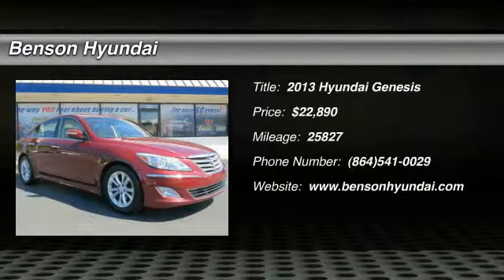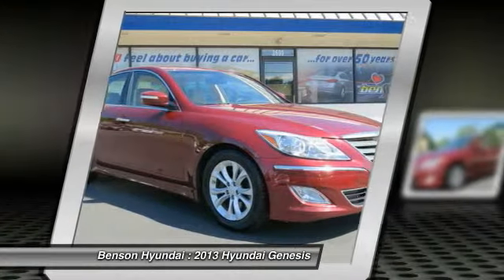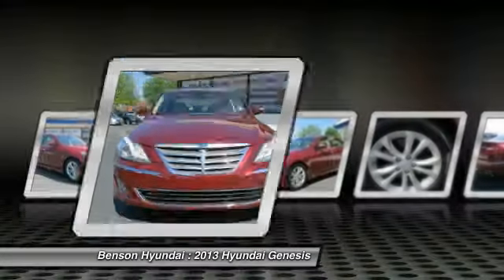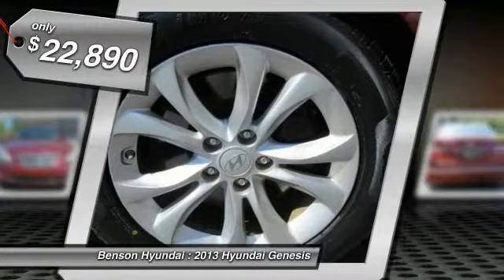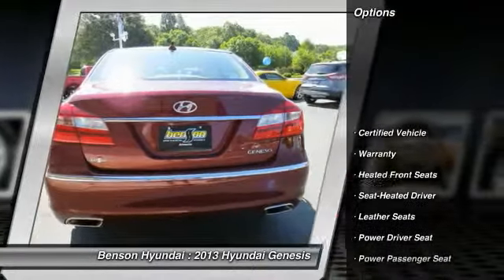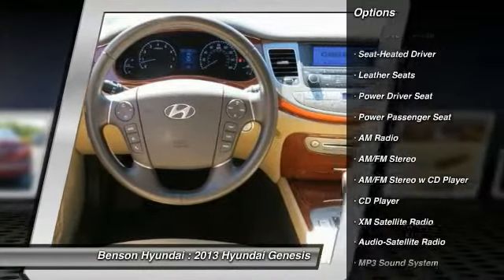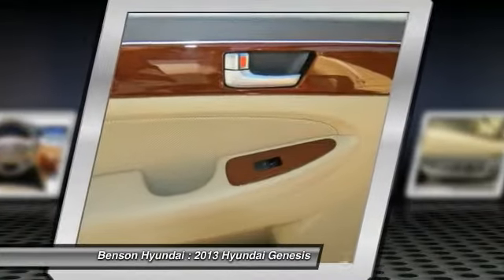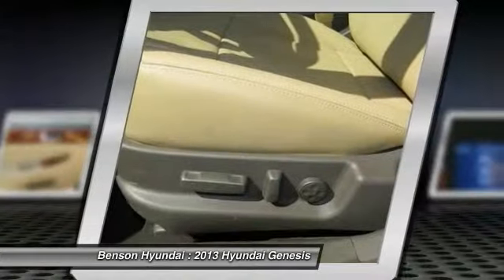2013 Hyundai Genesis Spartanburg SC C196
2013 Hyundai Genesis 3.8L

Benson Hyundai
2550 Reidville Road

NO ACCIDENTS, NON-SMOKER, CLEAN CARFAX, HYUNDAI CERTIFIED, LEATHER, ONE OWNER, and MUST PASS 150 POINT INSPECTION. 3.8L V6 DGI DOHC Dual CVVT and 8-Speed Automatic with SHIFTRONIC. Who could say no to a truly wonderful car like this outstanding, reliable 2013 Hyundai Genesis? Hyundai Certified Pre-Owned means you not only get the reassurance of up to a 10yr/100,000 mile limited powertrain warranty, but also a 150-point inspection/reconditioning, 24/7 roadside assistance, trip-interruption services, rental car benefits, and a complete CARFAX vehicle history report. Proven track record provides peace of mind. We believe that every customer deserves to be treated with the upmost respect and have a memorable experience in dealing with our dealership! We provide this service by going above and beyond what is expected! We believe that purchasing an automobile should be a long term experience that is second to none, making each and every transaction pleasant & fun with excitement and integrity!